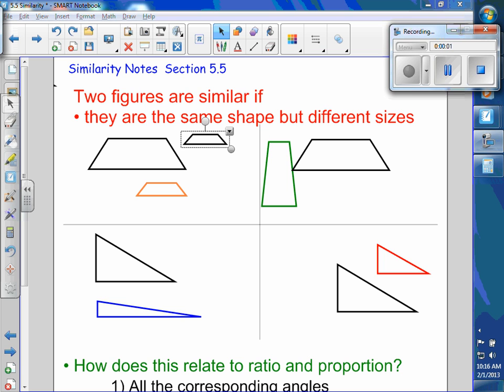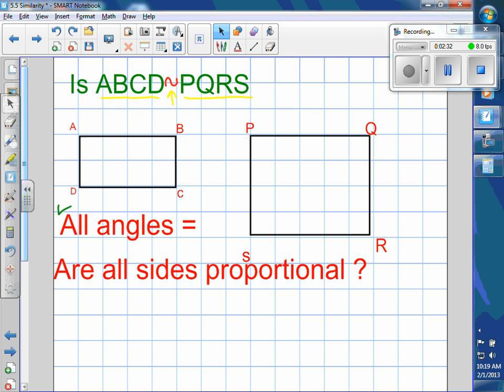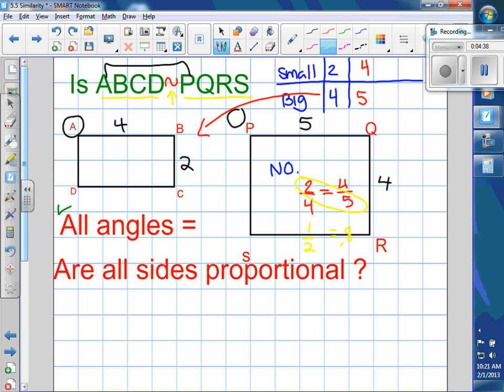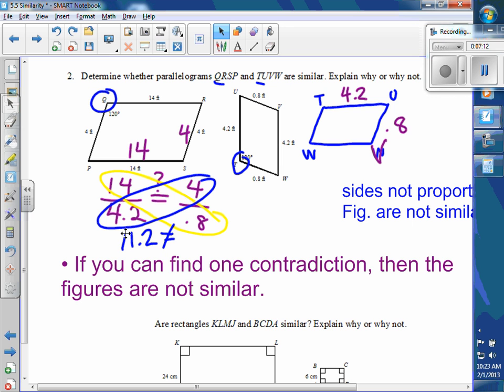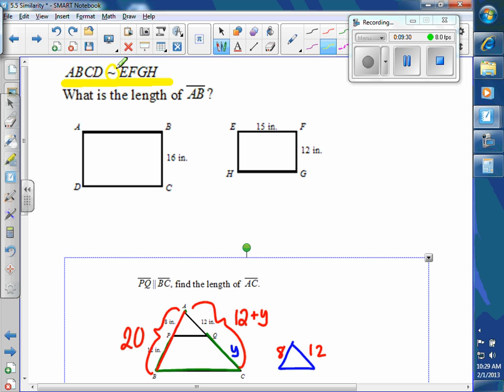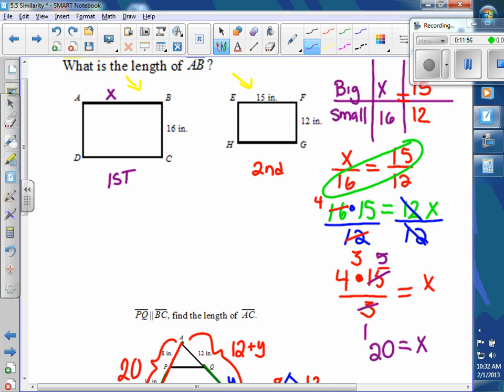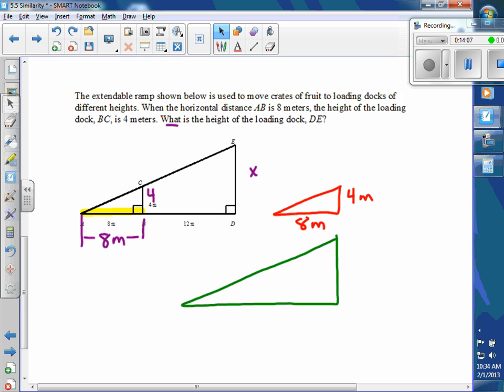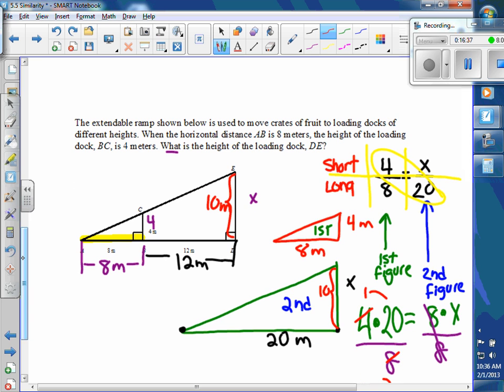M24 Similar Figure notes & extra examples